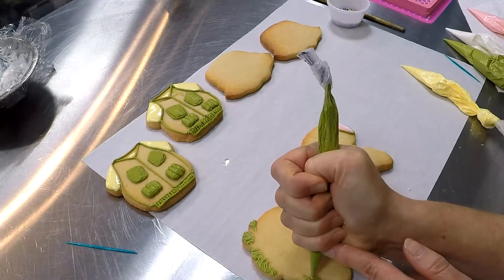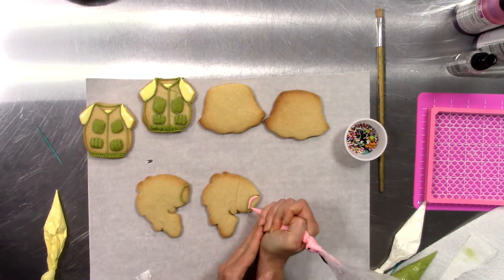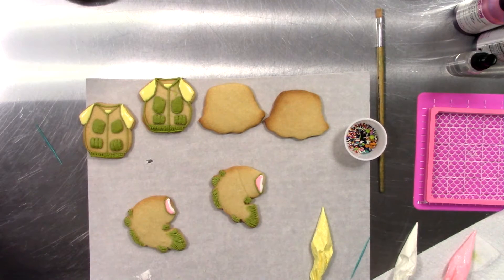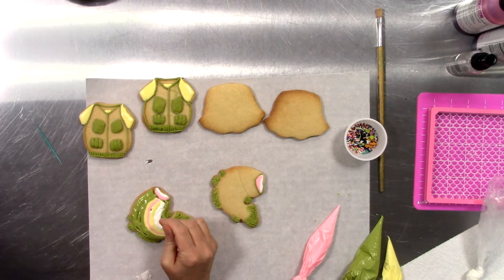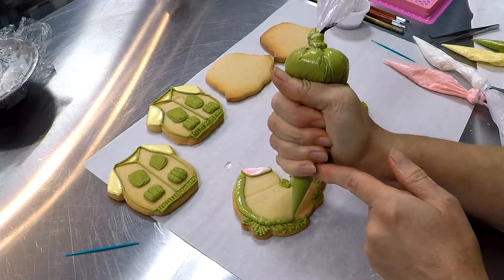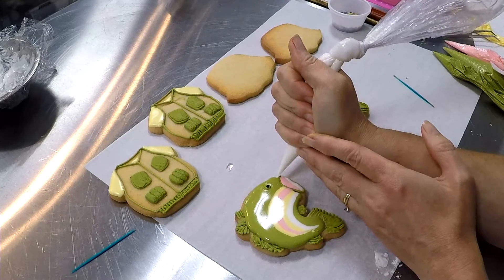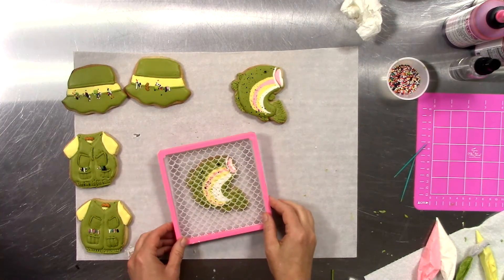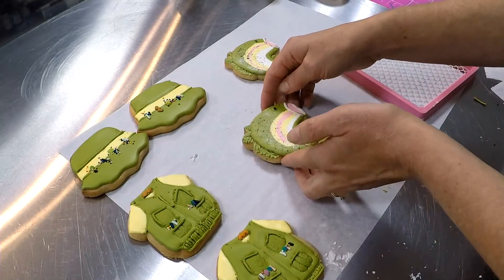Fishing Cookies Trout - Part 3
Summer time is the perfect time to go fishing... So they say... Let's be honest, it's way too hot out there. Instead, try catching some trout in your own kitchen and decorate them how YOU want. Follow us every step of the way to create your own cookie fishing gear.

Have you heard about our new Business App?  Chef Equation helps you streamline your business, keeps track of your recipes, calculates your recipe costs, provides instant and accurate quotes, builds weekly prep lists and batter batch recipes card for faster prep bake and mix days, and even provides a shopping list!  How do you get in?  to start your free 30 day trial!

Local to Little Rock, Arkansas? We have a beautiful store front and sell all things related to the craft of baking at 9807 W. Markham St., Little Rock, AR 72205. And in the back is our dedicated classroom...just waiting for you.